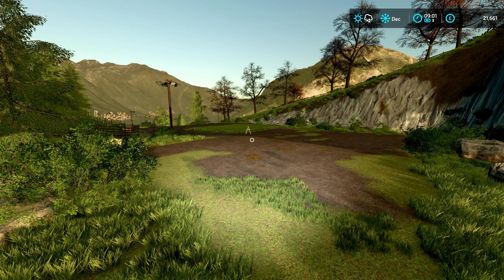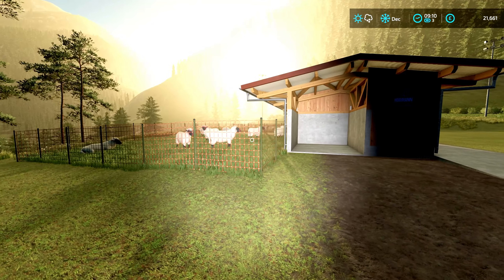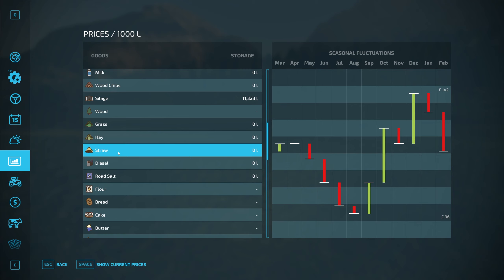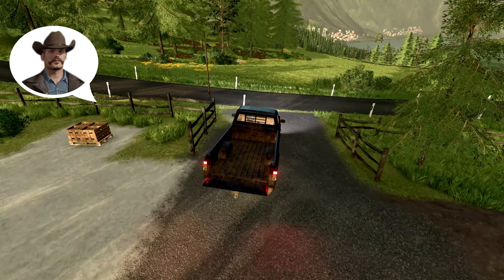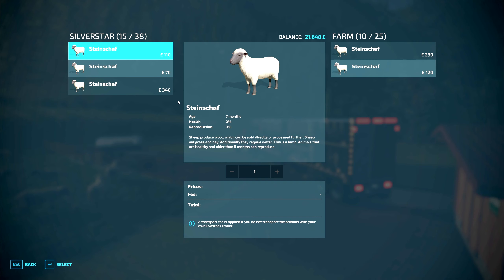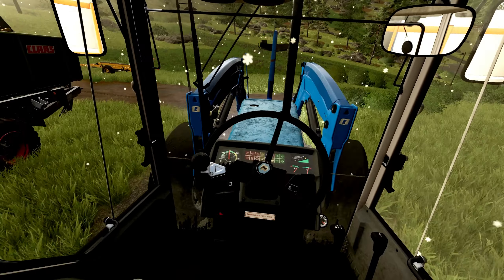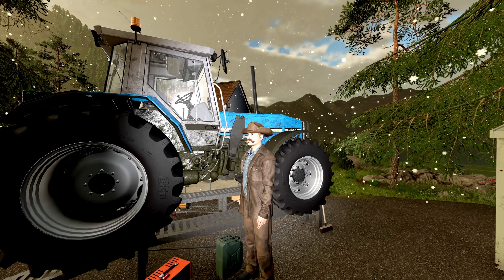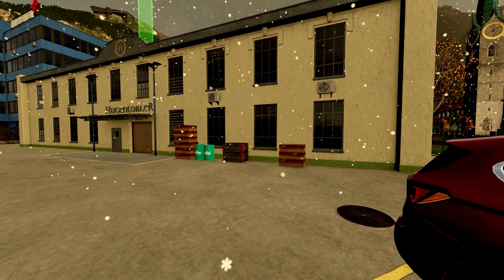We've Got Our Sheep Back! | Farming Simulator 22 - Dusty Survival Series | Ep29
Welcome to Episode 29 of our Farming Simulator 22 Survival Series with Dusty.

It's December in our third year on our homestead in Erlengrat. This month I wrap the last few bales for silage before the snow comes in, we attempt to sell some straw, and Dusty brings the sheep back home...

If you want to ask Dusty a question, just stick it in the comments below.